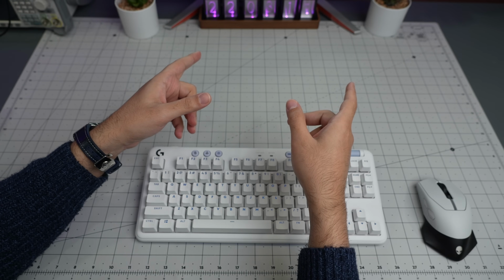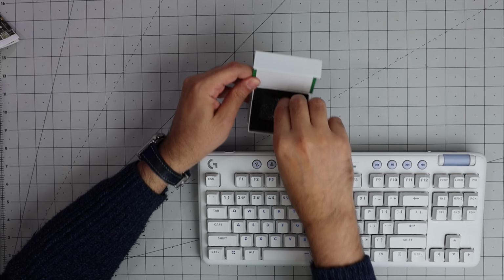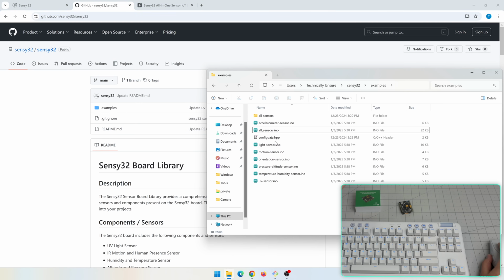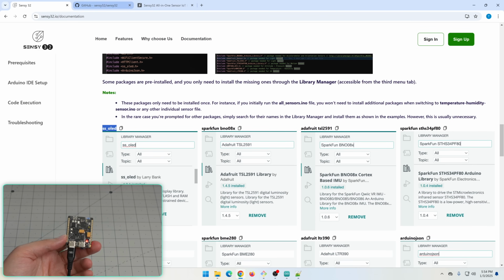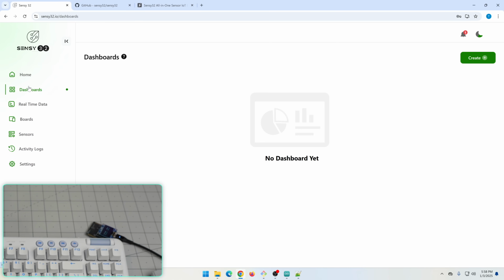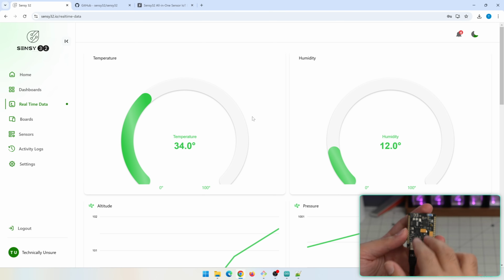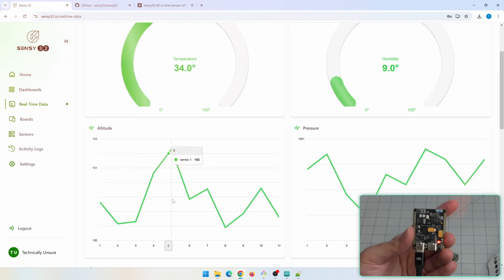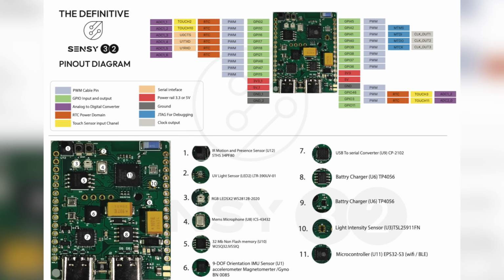World's SMALLEST Ultimate Sensor Board?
Join me as I dive into the Sensy32—an ESP32S3-based IoT board that packs a punch with a built-in display, multiple sensors, and a slick real-time dashboard. I’ll put each sensor to the test, explore the on-board LCD, and show you how easy it is to monitor everything from temperature and humidity to gesture and light readings. If you’re looking for a powerful, compact, and customizable sensor platform for your IoT projects, you won’t want to miss this hands-on review!